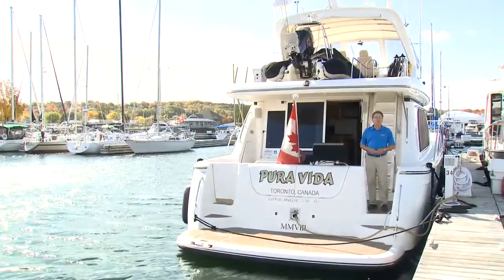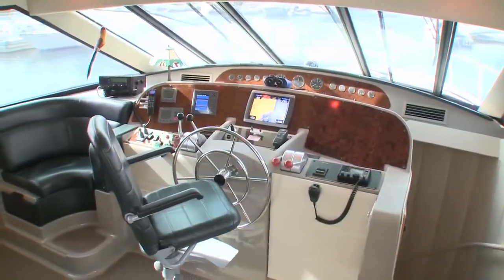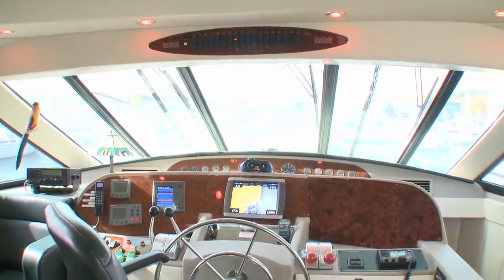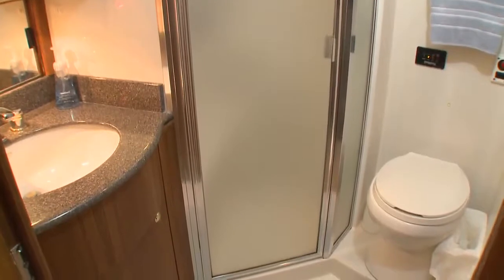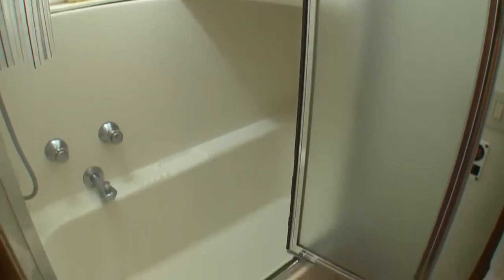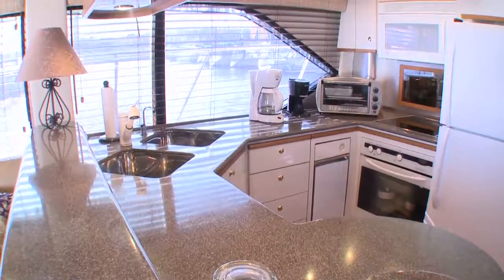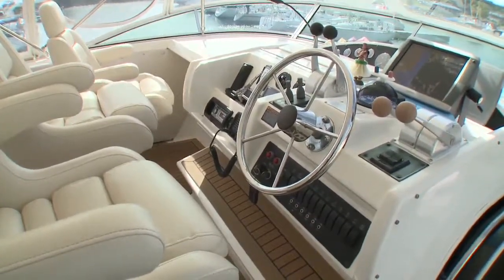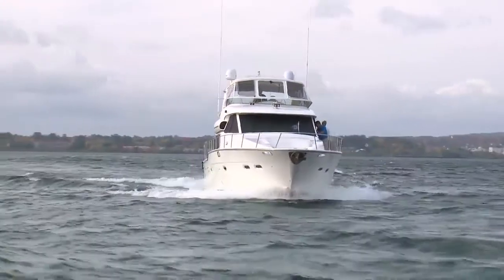2000 Bayliner 5788 Motor Yacht | Boat Review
This 2000 Bayliner 5788 is the flagship motor yacht of the time. Mike Gridley provides a thorough review or this large vessel.